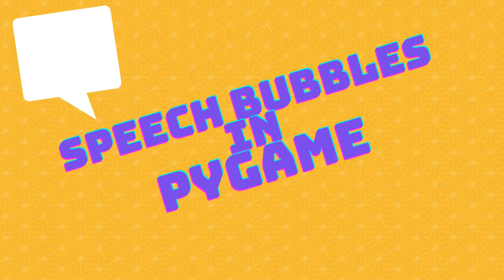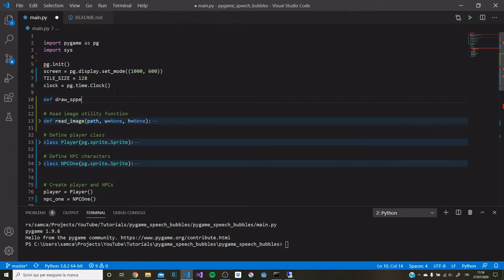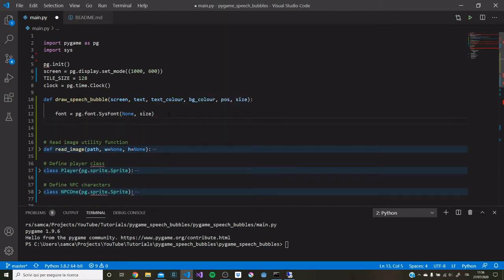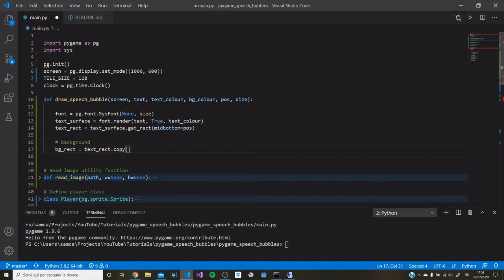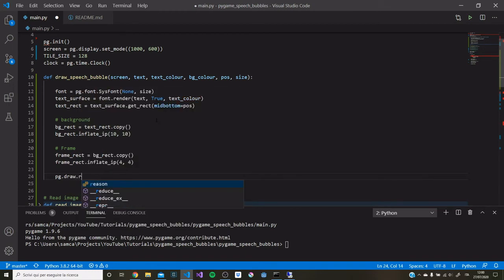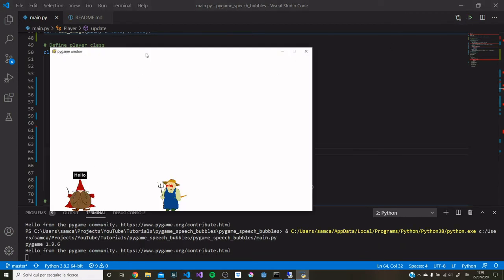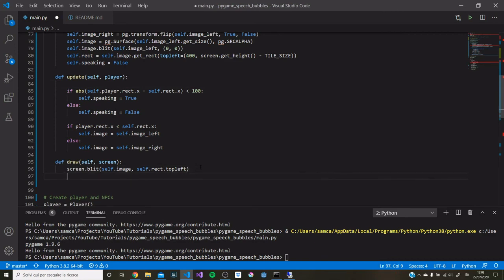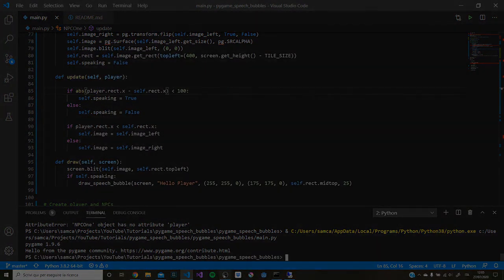pygame tutorial - character speech bubbles